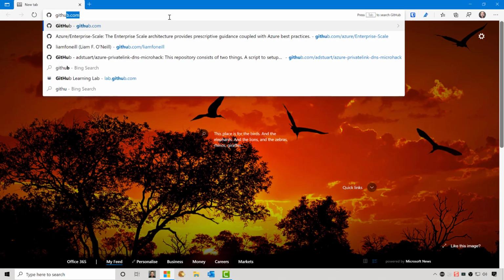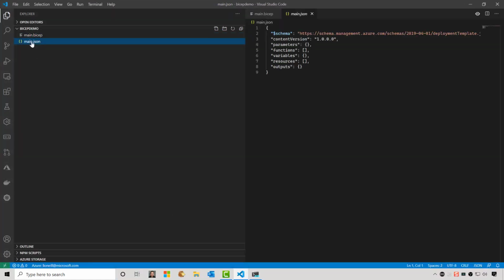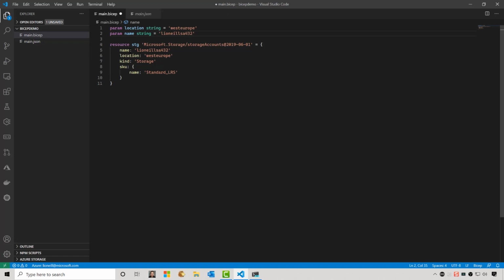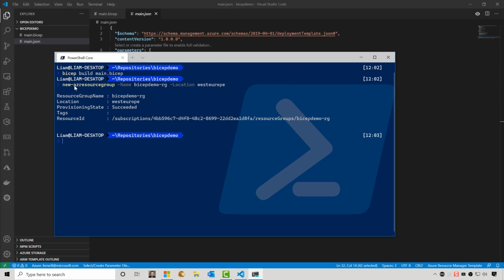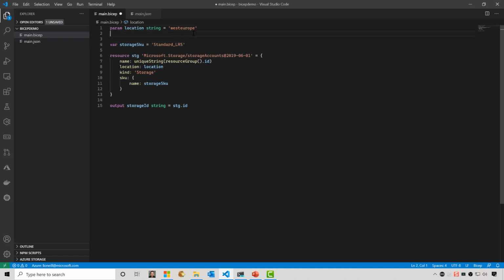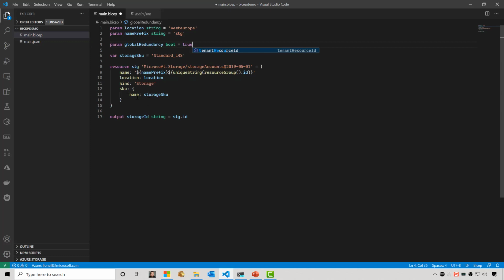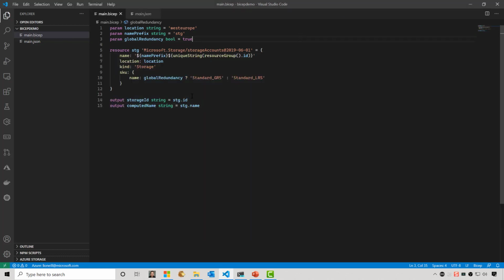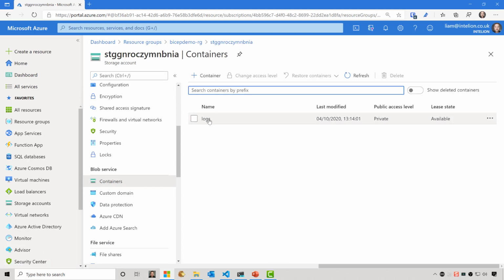Azure Project Bicep - Getting Started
In this video I cover some of the features of Project Bicep - Next Generation ARM Templates. You will learn how to install it, create your first Bicep file and see some of the unique features of this new Domain Specific Language (DSL)